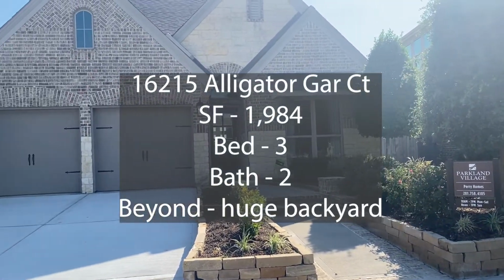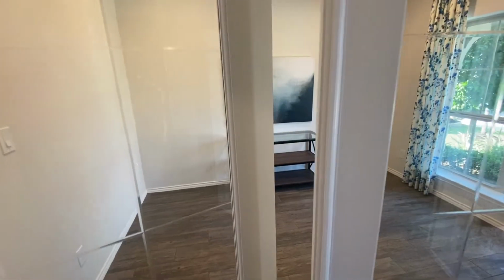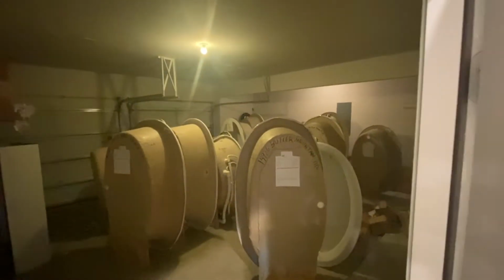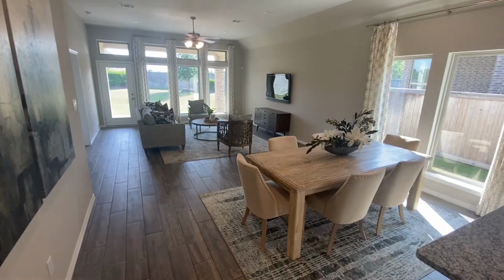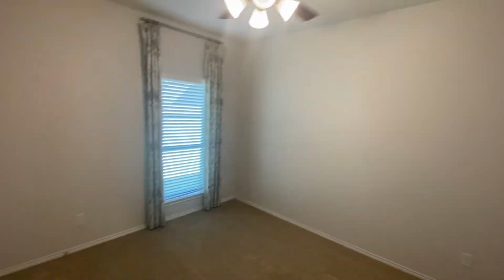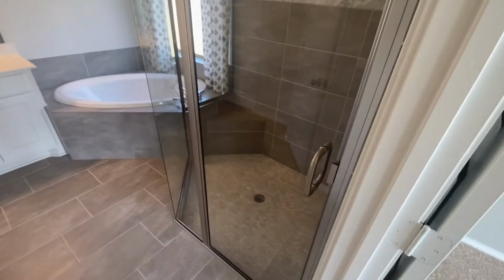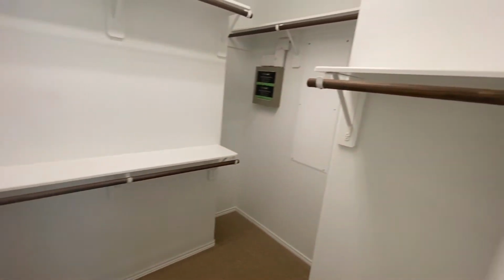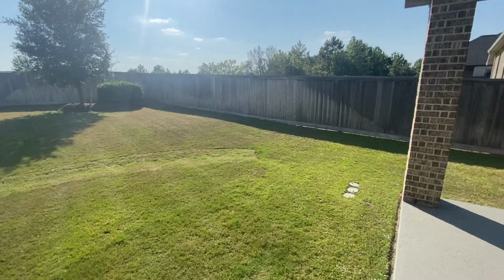Houston, TEXAS | Perry Home | 1984 Floor Plan | Bridgeland in Cypress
Bridgeland is a beautiful community in northwest Houston off 99 highway.

Any questions or want more info?  Want me to move you to Texas?

With interest rates, mortgage rates, and inflation rising, let me guide you to Texas where everything is still much less expensive than the rest of the country.

Joe Pisano is a Houston Realtor who specializes in residential and new home construction with EXP.  Allow him to help find you your dream house.